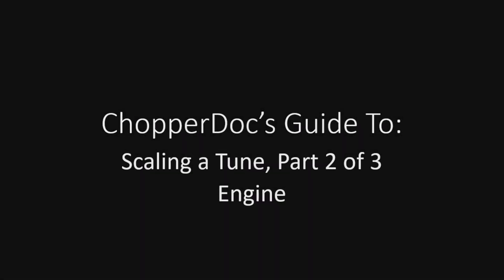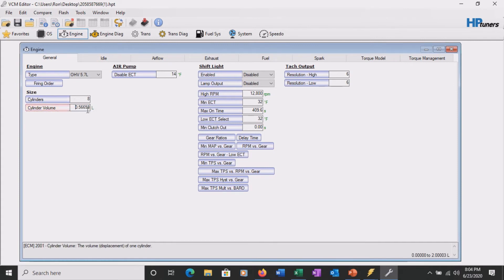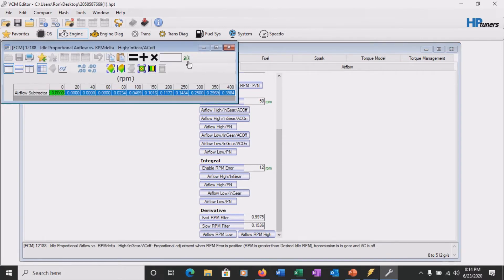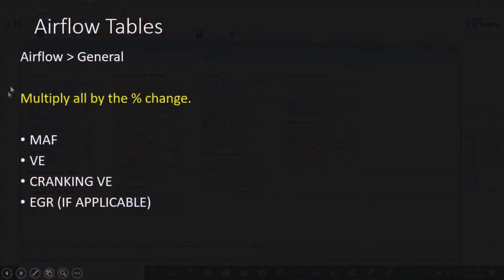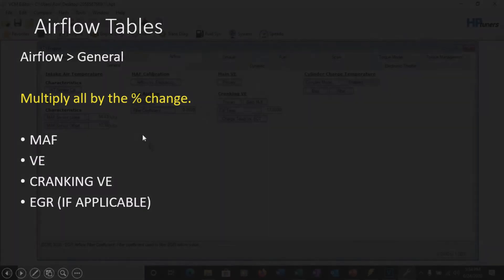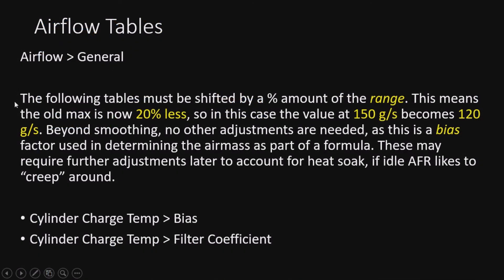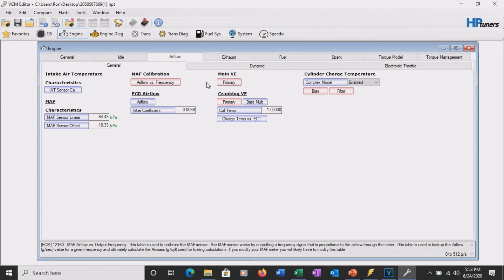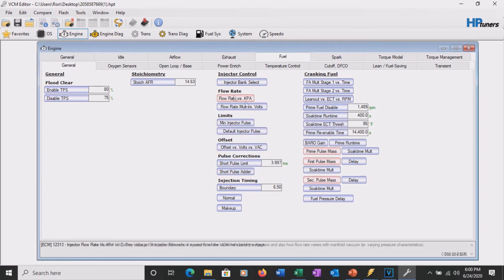Tune Scaling Part 2 of 3 - Engine Tables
In this installment, we dive into the tune and see what engine tables get the scaling treatment. This is a detailed process, so bear with the length, but this should give you an idea on your own car how to do this, even if the tables do not match. This video shows a stock P01 (0411) PCM tune file with applied scale of 80%.

It's on the bottom of original post where it says SCALING CALCULATOR

Shoutouts and credits:

Big thanks to the originals, Greg Banish, ddnspider, Darth, and Dave Steck. Thank you for pioneering this process with the original tutorials. Here are a few links to related content for more on this subject.